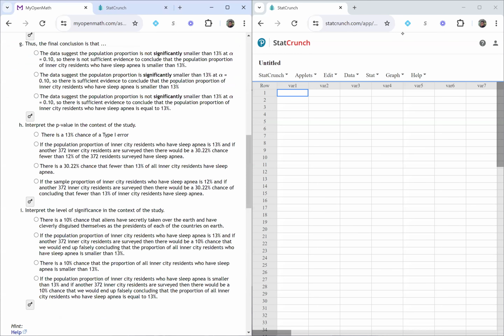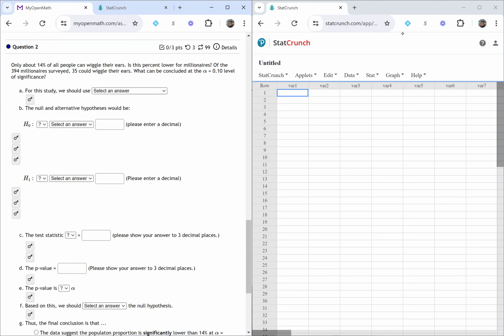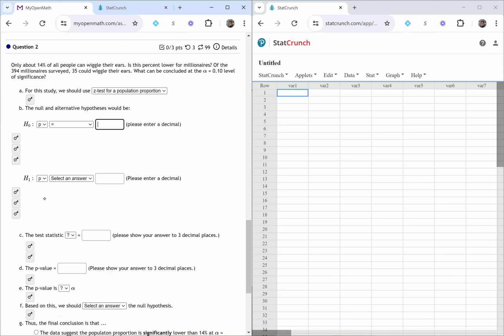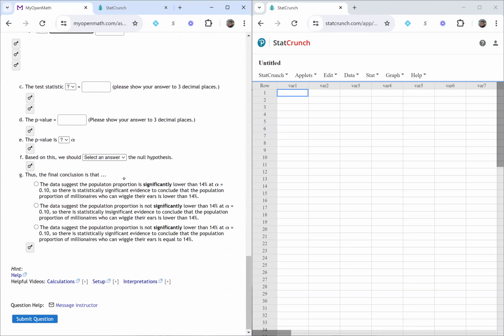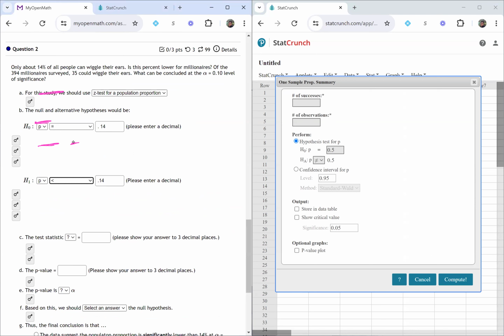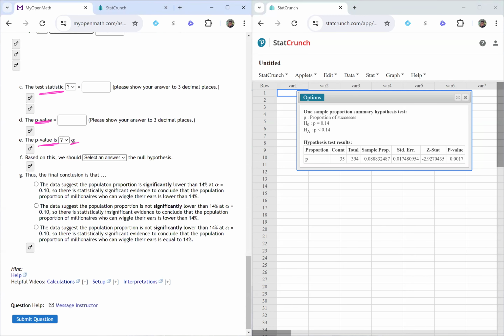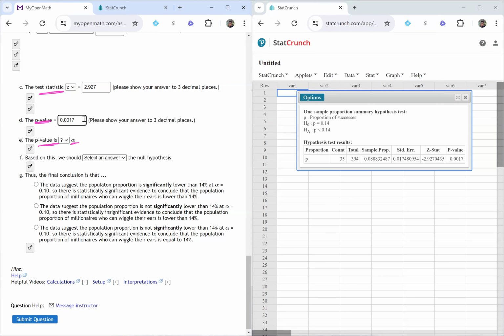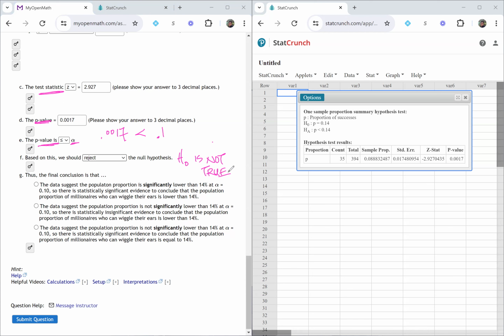Example like Single Population PROPORTION Hw #2 (Math119)